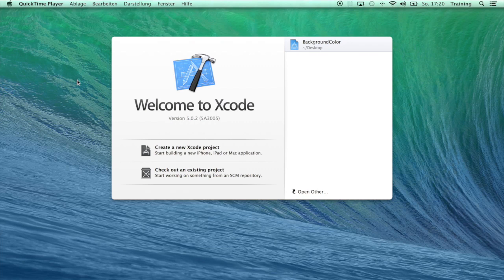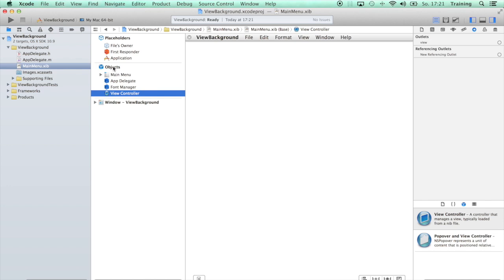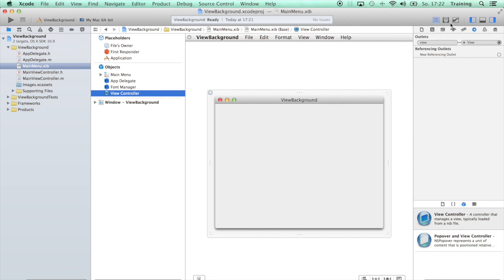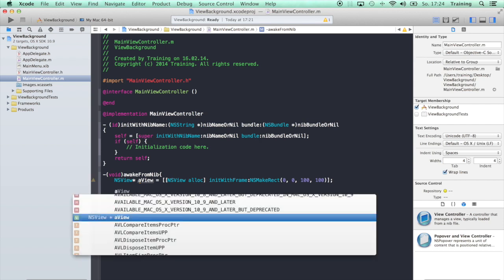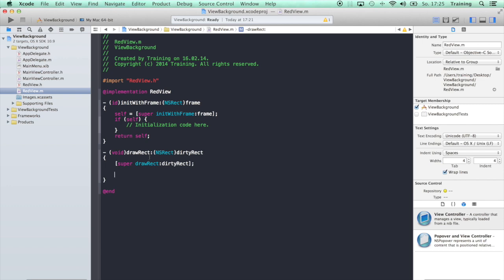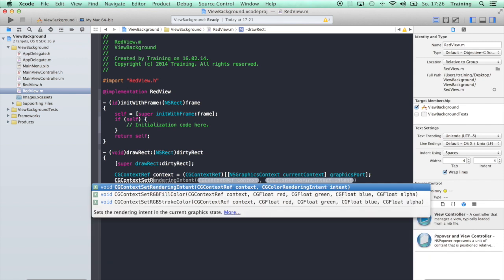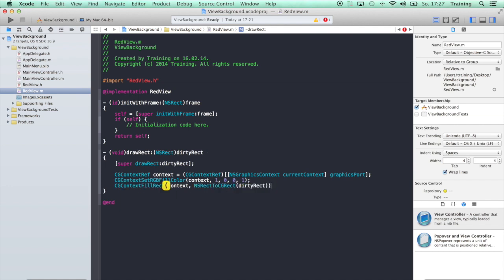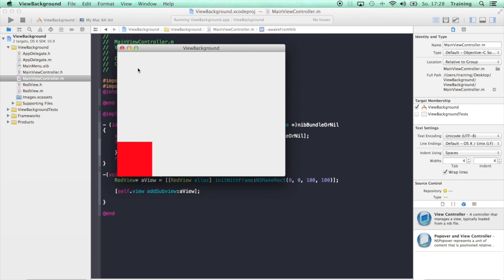Cocoa Tutorial: Custom NSView Background Color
In this tutorial you are going to learn how to customize the NSView background color in your own Mac OS Apps.

***COMMENTS
If you have questions about the video or OS X programming.